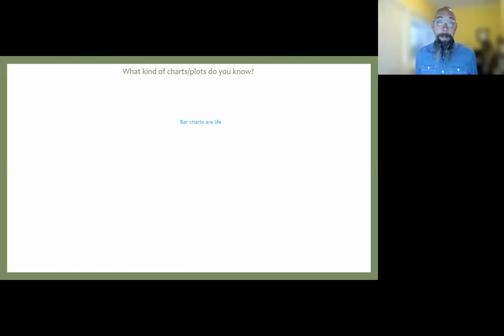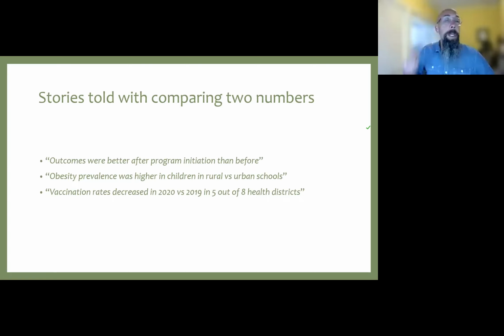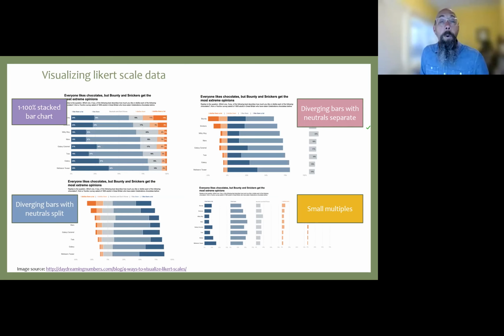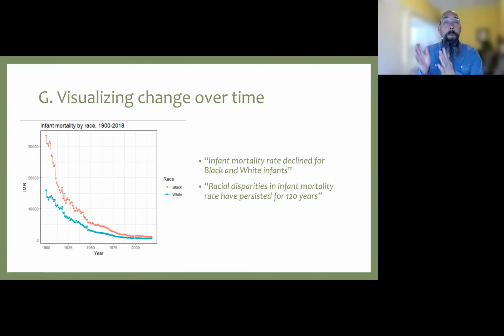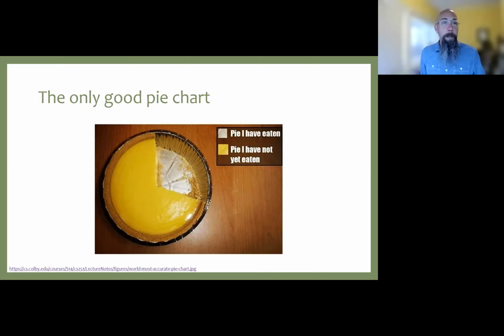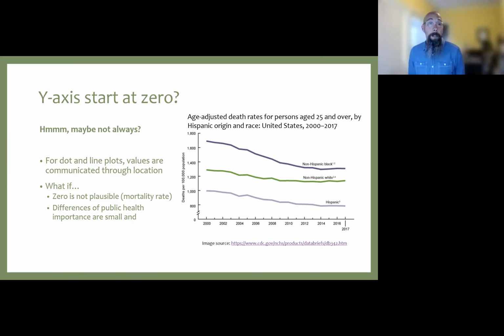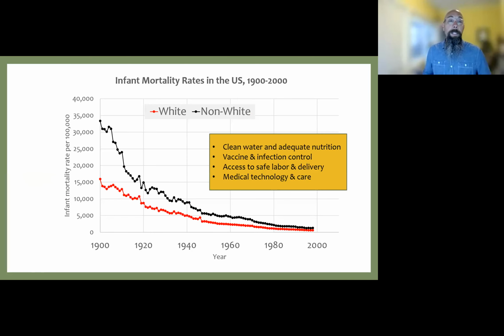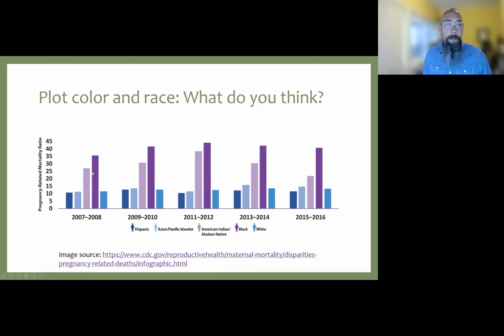Introduction to Data Visualization for Health Equity (Part 2)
Speaker: Michael Kramer, PhD, MMSc

We rely on data to inform public health action. But what is the story we see or the story we tell with that data? This workshop will use a combination of lectures, case studies, and exercises to provide an introduction to general principles of data visualization for public health, as well as issues and concerns specific to the visualization of data through a health equity lens.